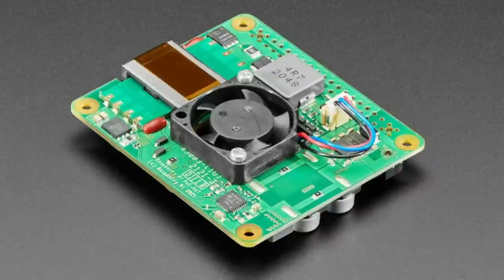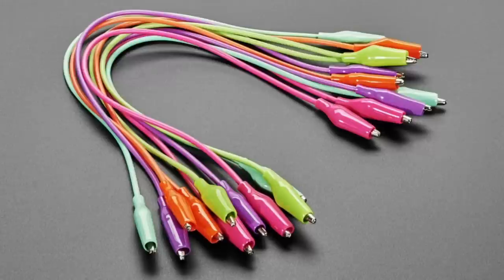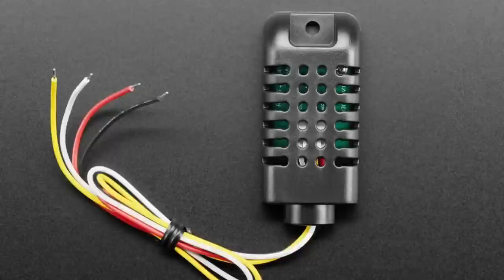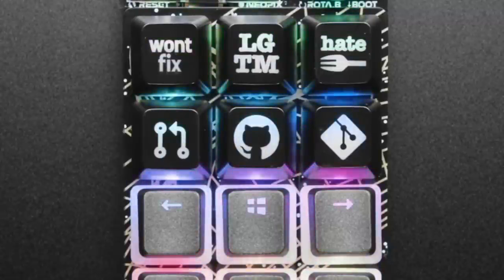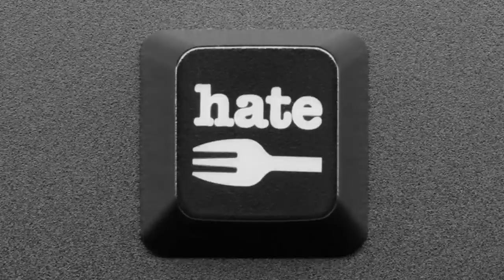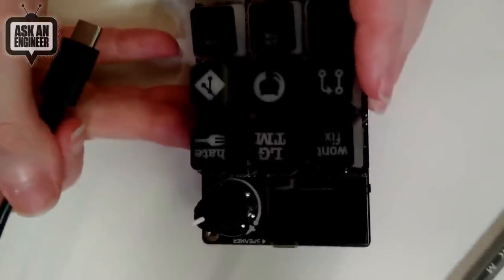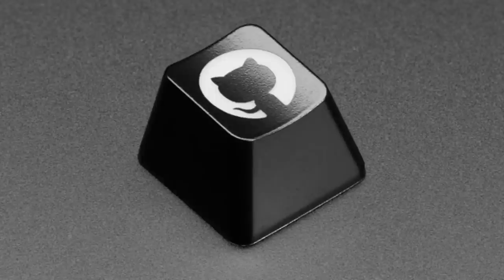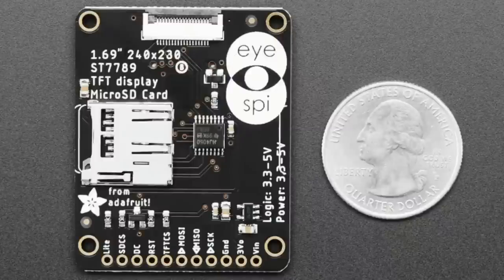New Products 8/18/21 feat. Adafruit 1.69" 280x240 Round Rectangle Color IPS TFT Display - ST7789!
WeAct Studio STM32H750 Development Board (0:45)

Colorful Clips - Tropical Alligator Test Clip Leads - 10 Pieces - 13"

AM2301B - Wired Enclosed AHT20 - Temperature and Humidity Sensor
(2:49)

AM2315C - Encased I2C Temperature/Humidity Sensor (2:49)

DHT20 - AHT20 Pin Module - I2C Temperature and Humidity Sensor (2:49)

Ultimate GPS Module PA1616D - 66 channel w/10 Hz updates - MTK3333

Etched Glow-Through Keycap with Pull Request Logo - MX Compatible

Etched Glow-Through Keycap with "wont fix" Text - MX Compatible

Etched Glow-Through Keycap with LGTM (Looks Good To Me) Acronym - MX

Etched Glow-Through Keycap with Hate Fork Graphics - MX Compatible

Etched Glow-Through Keycap with GIT Logo - MX Compatible Switches
(6:22)

Adafruit 1.69" 280x240 Round Rectangle Color IPS TFT Display - ST7789
(12:10)